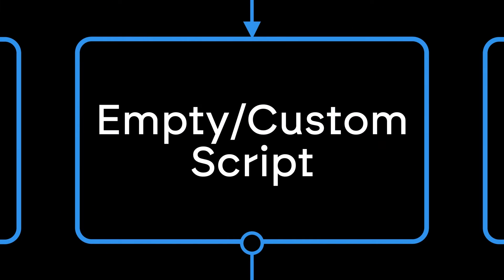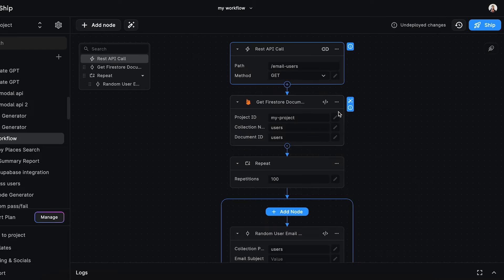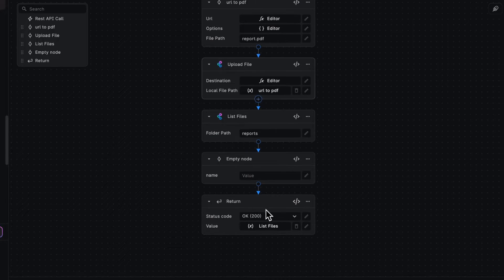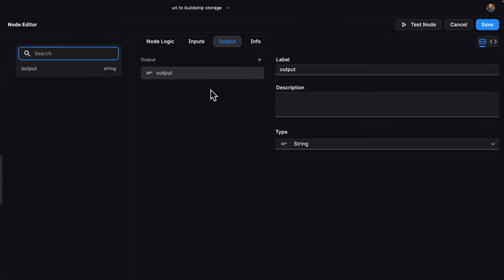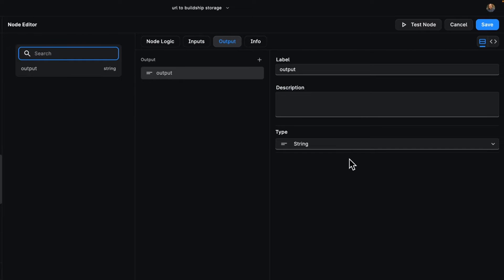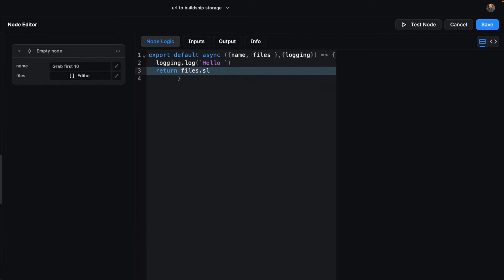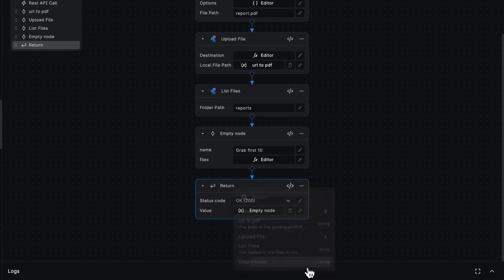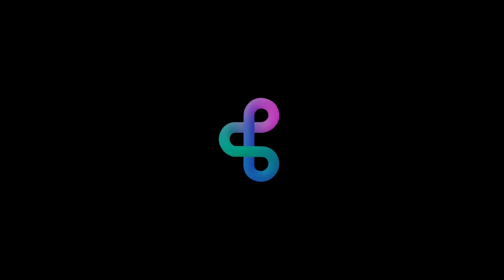Empty Custom Script | BuildShip Nodeverse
Understanding and Utilizing the Blank Script Node in BuildShip

This video tutorial provides a detailed insight on how to use a blank script node in BuildShip to write custom scripts in JavaScript and TypeScript. It explains, through an example of a workflow-tailoring task, how one can use this empty node to write scripts from scratch and how to provide inputs and define outputs for such custom nodes. It finally demonstrates that the empty node, once its code has been saved, becomes a part of the workflow that functions based on the written script and can be shipped thereafter. The video endorses the blank script node as a tool to build powerful backends catered to specific needs.

00:00 Introduction to Blank Script Node
00:34 Adding the Blank Node to the Workflow
00:53 Exploring the Node's Structure
01:15 Modifying Inputs and Outputs
01:39 Implementing the Changes in Code
02:02 Integrating the Node with the Workflow
02:29 Conclusion